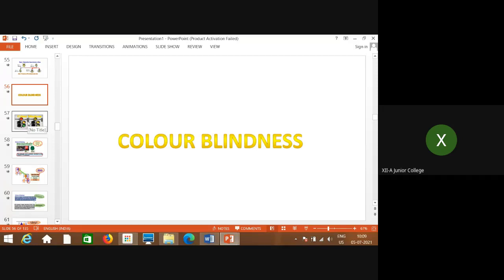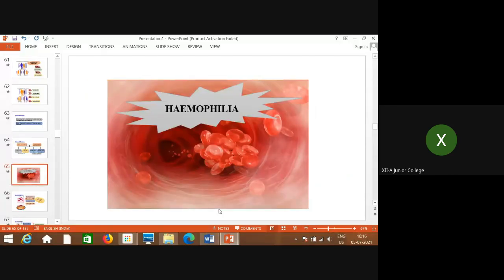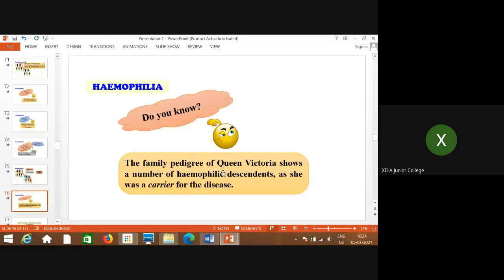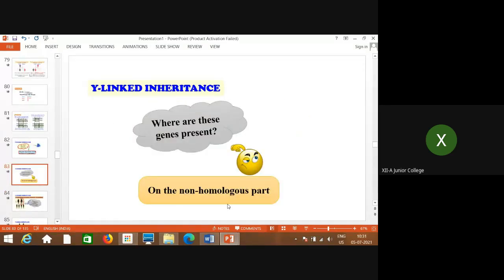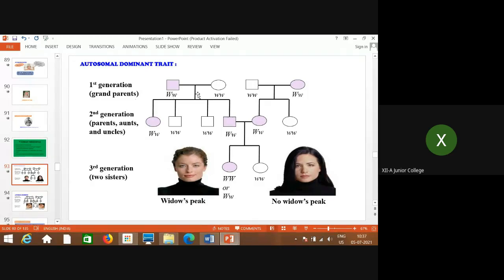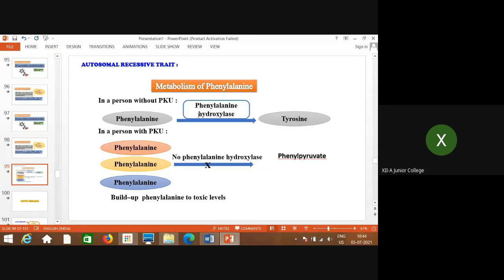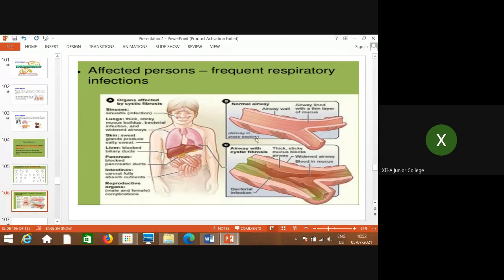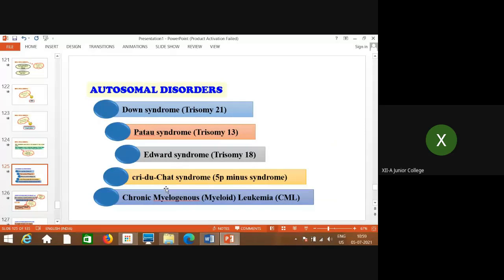XIIBIO CH3 Sex Linked Inheritance 22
XII BIOLOGY CH-3 INHERITANCE & VARIATION
SEX LINKED INHERITANCE X & Y - COLOURBLINDNESS, HAEMOPHILIA